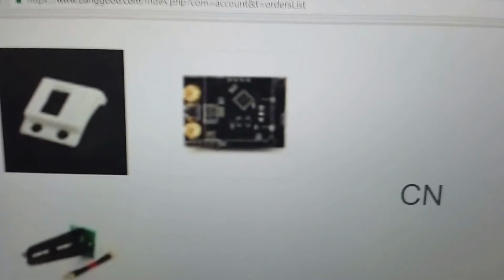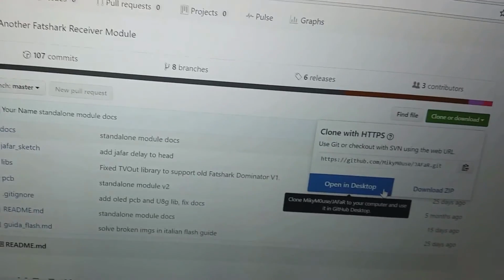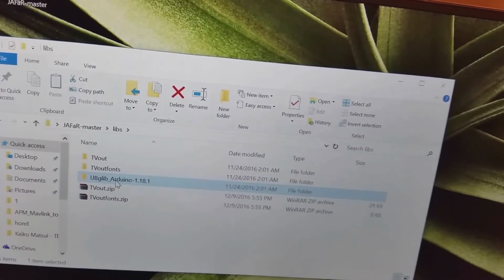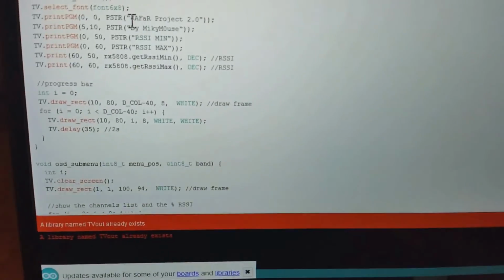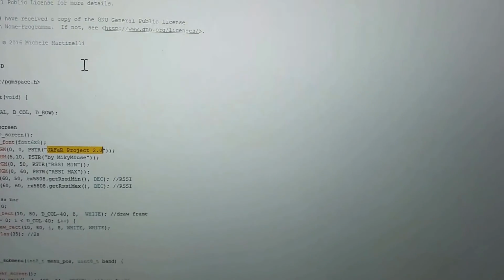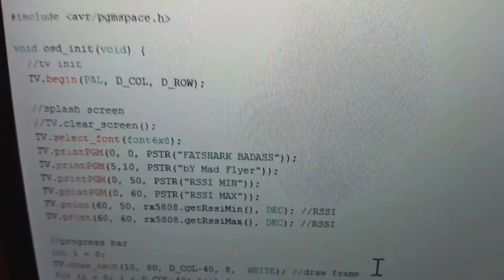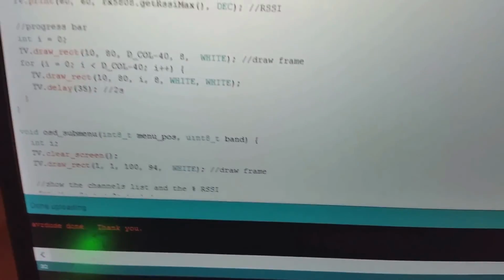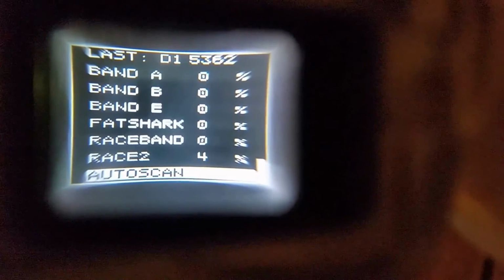Realacc RX5808 Lite Fatshark Diversity Receiver Unboxing/Firware Upgrade & StartUp Customization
The video is shot with my left hand only, so please, bear with the quality (and repeadiatly calling the module door - the battery door :) )

An update on the frequency scanner feature.
It can be activated, but, you will loose 48ch option

To do so, go to const.h file tab, and replace the specified lines to:

//ONLY ONE OF THE FOLLOWING:
//define USE_48CH
define USE_SCANNER